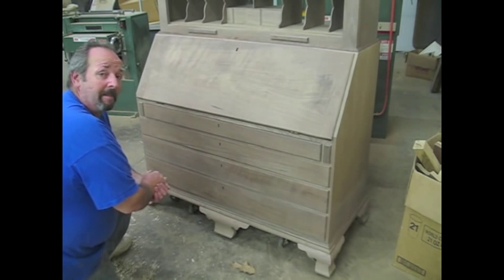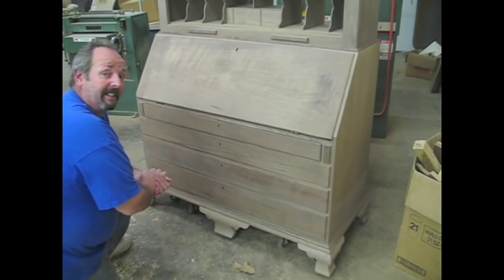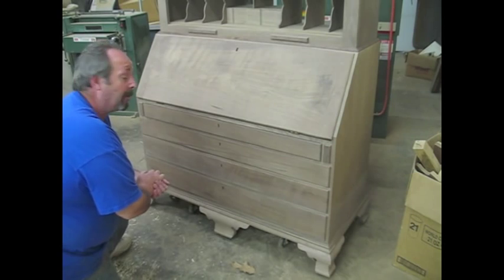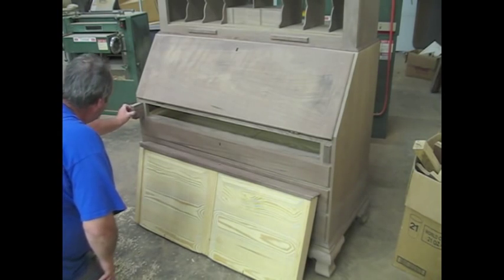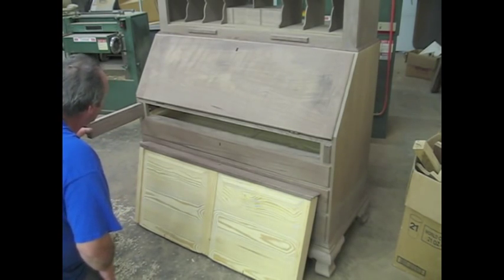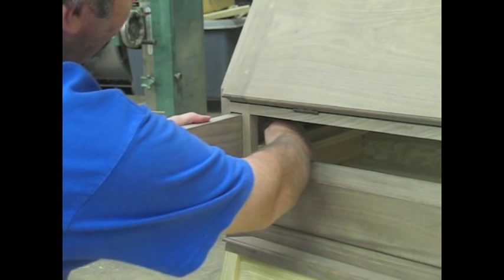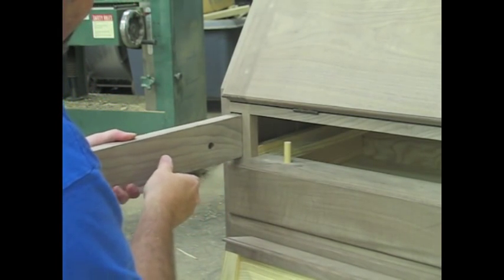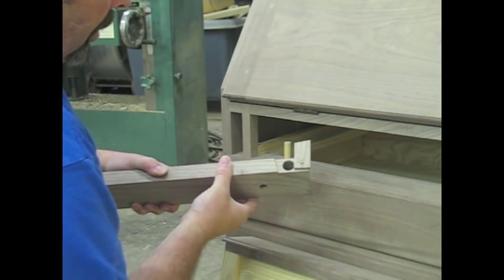Desk Lid Loper Secret Compartments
It is easy to add secret compartments into desk lid supports. See how to access and used these secret areas.